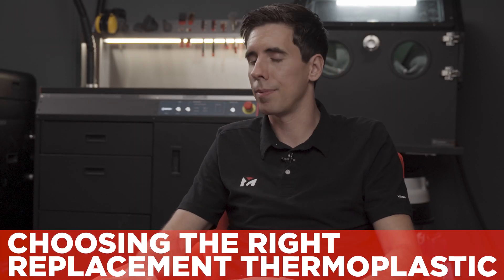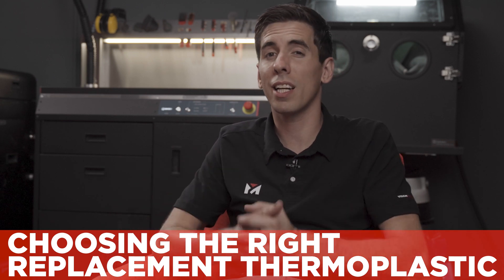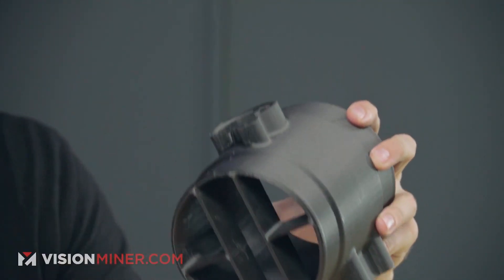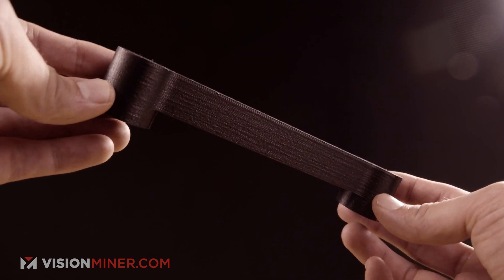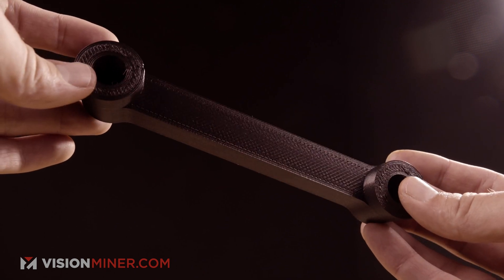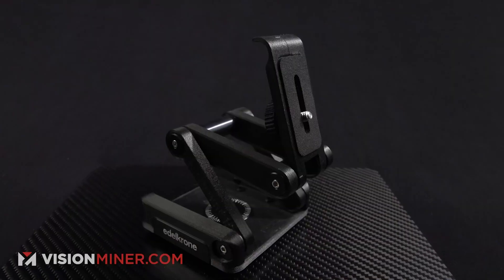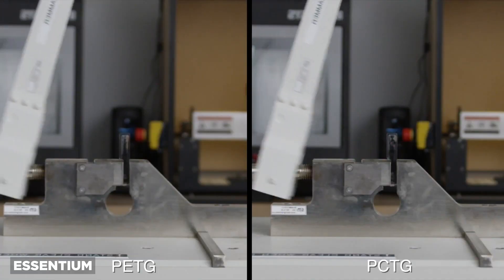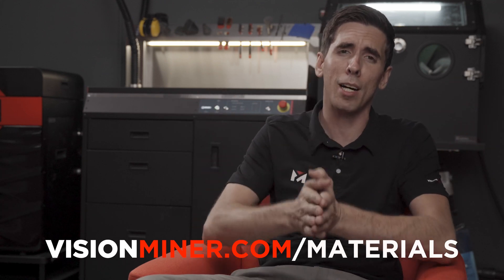"Black Aluminum" | All Hype or the Real Deal?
You hear the term "Metal Replacement" tossed around a lot when it comes to high temperature 3D printing thermoplastics like PEEK and ULTEM but what does this term actually mean? Are these plastics perfect substitutes for metal? Well not quite. In the second part of Metal Replacements, Rob and Cole take their years of 3D printing experience and evaluate the term metal replacement when it comes to HTN CF25 which is often referred to as "Black Aluminum" for its similar qualities and strengths.

At Vision Miner, we specialize in Functional 3D printing and 3D Scanning, especially using high-performance plastics like PEEK, ULTEM, PPSU, PPS, CFPA, and more.